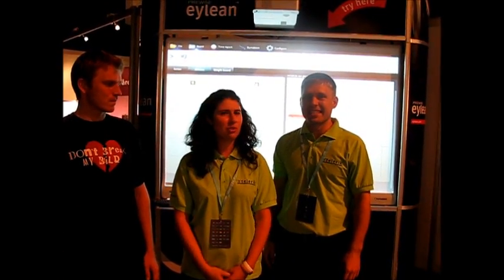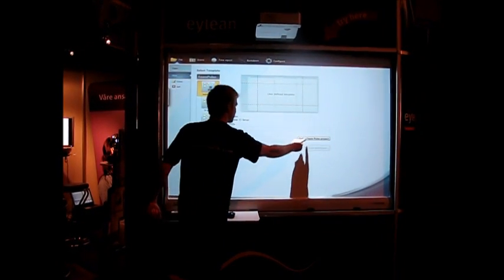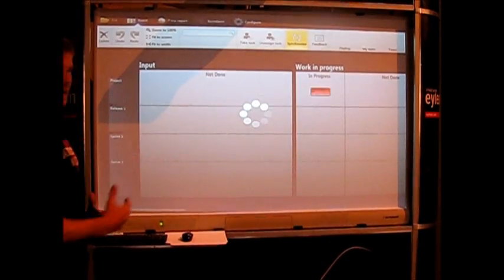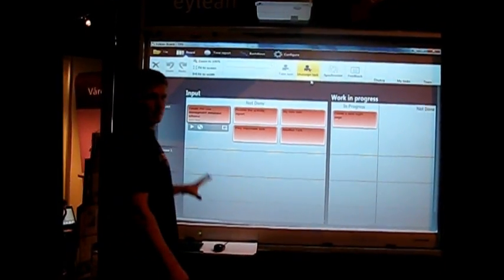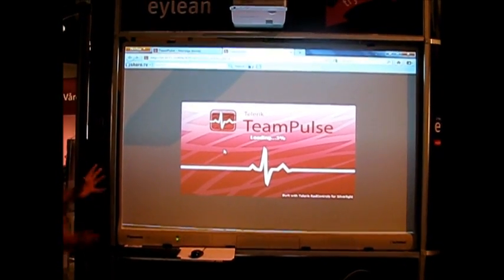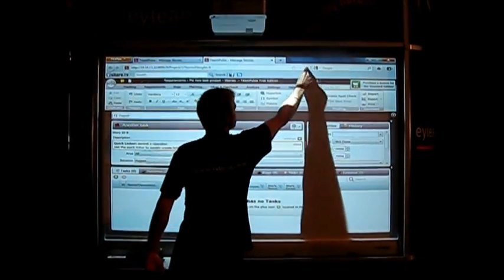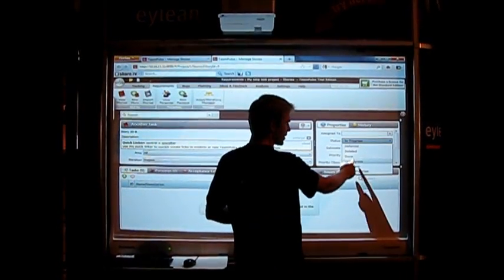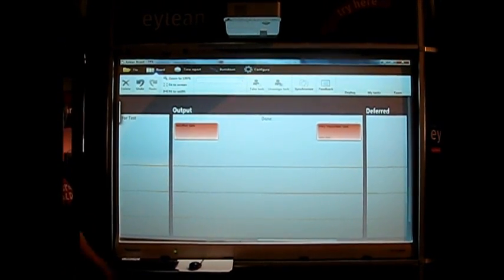TeamPulse showcase - Eylean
telerik showing TeamPulse integration with Eylean at NDC 2011